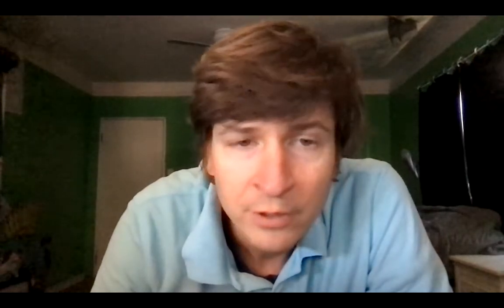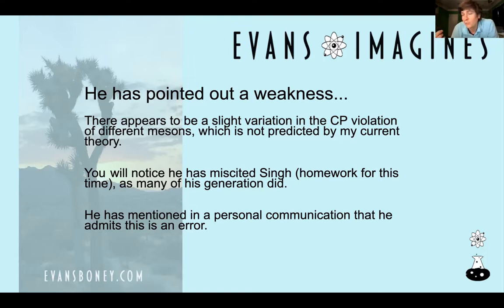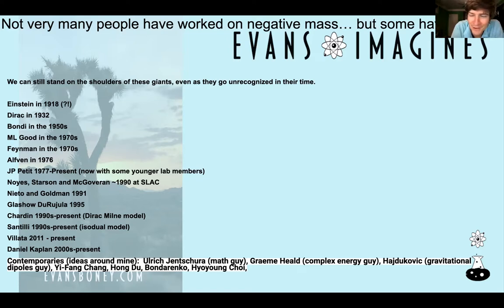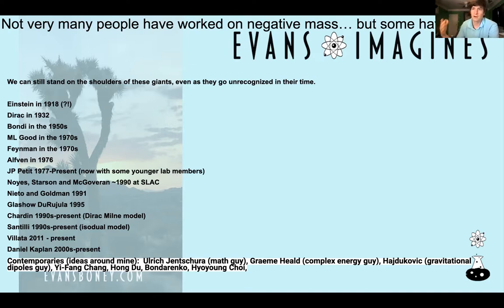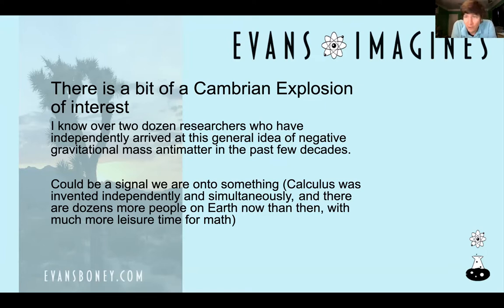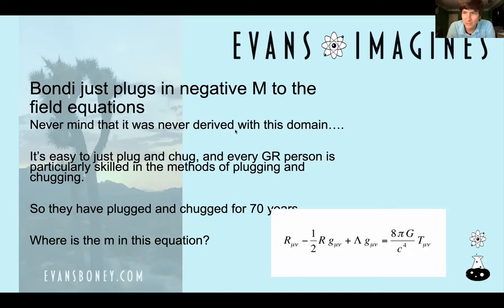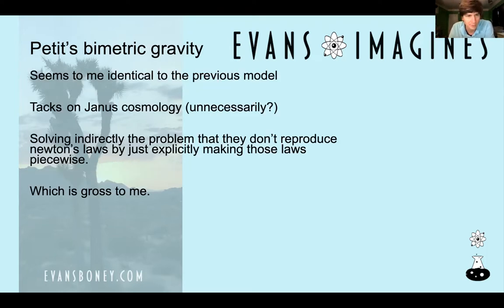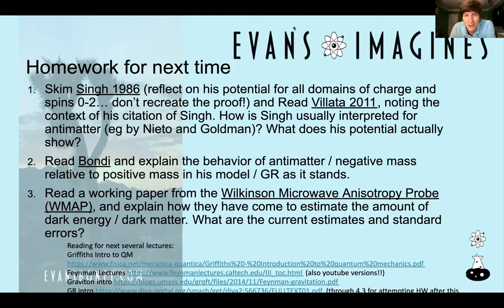Evans Imagines Negative Mass Antimatter Episode 5: Great Works of Negative Mass Antimatter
In this episode we review the historical record of people talking about this subject and spend significant time examining the great works in the history of our subject.

We begin by examining the Glashow, Durujula, and Cohen , and their patchwork universe of matter and antimatter.  Specifically, their objection from the gamma rays is examined in detail, and we note "gamma ray bursts" actually are a good candidate for examination (what is the distribution of the sizes of the implied asteroid etc).  We note their model does not include antimatter.

Then we examine Nieto and Goldman.  A wonderful review.  Must-read.  Notes clearly we don't have decisive evidence one way or another.

We end with a meditation from Narlikar.